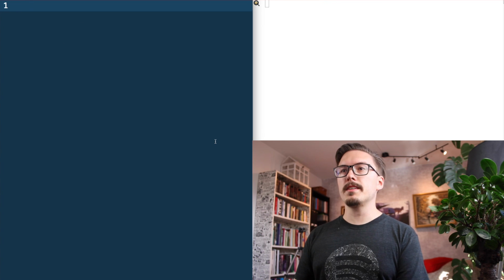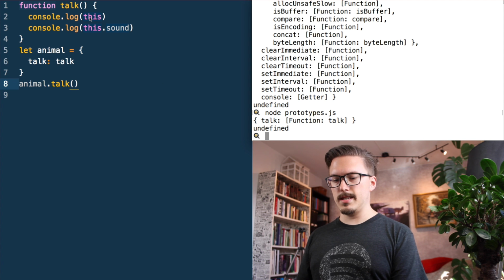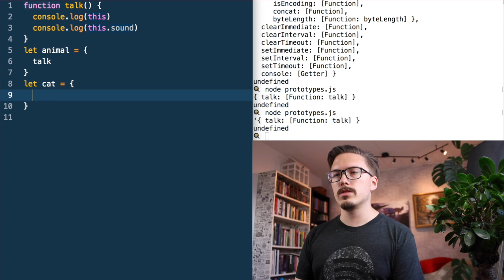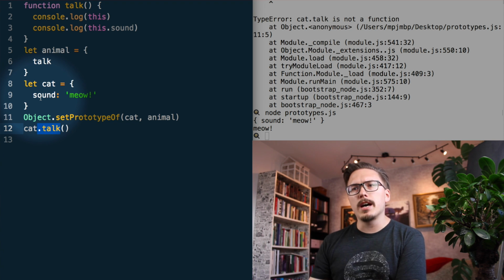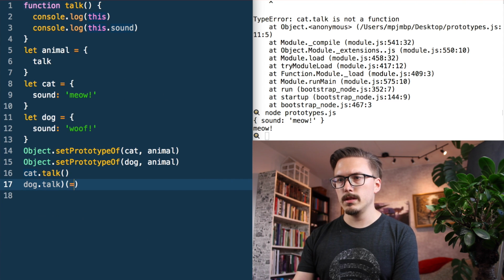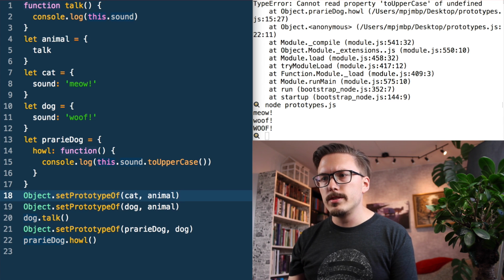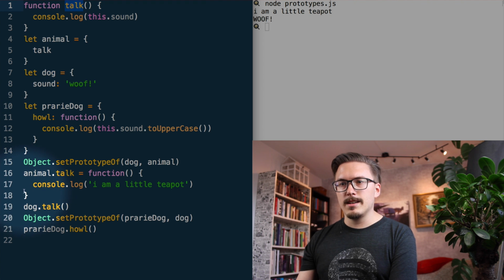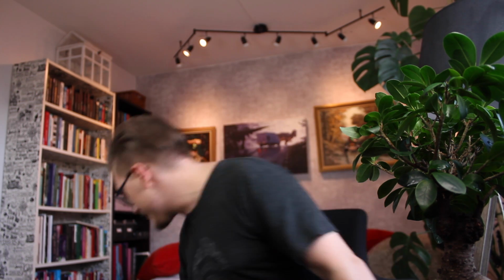Prototype basics - Object Creation in JavaScript P3 - FunFunFunction #46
'We’ll go through the absolute basics of the prototype in this video. I’m going to explain why you should learn prototypes, and how they work.

You’re probably used to doing inheritance with classes. JavaScript achieves inheritance using prototypes. The real-world analogy used when teaching classes is a blueprint - you have a blueprint of a building, and you use that blueprint to build buildings. The real-world analogy to a prototype is a delegate, a person that has been elected into office that will act on your behalf.

This video is for you if you are coming from another programming language into JavaScript and you’re already somewhat familiar with object oriented programming. You know what classes and inheritance is, but you’re confused about how object orientation is done in JavaScript.